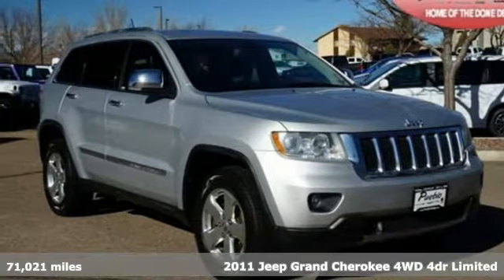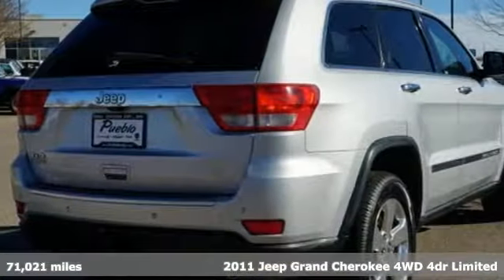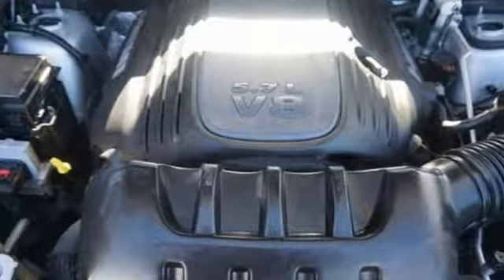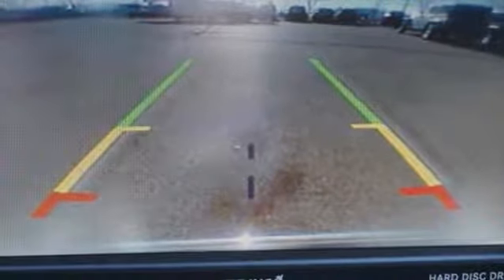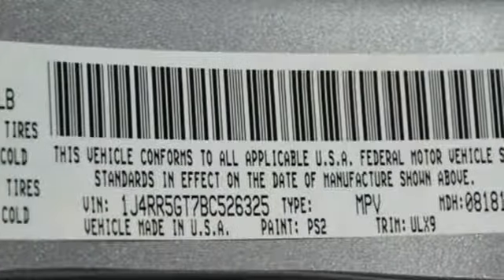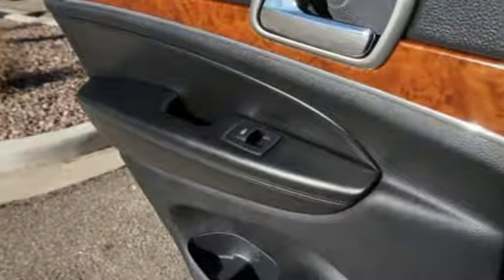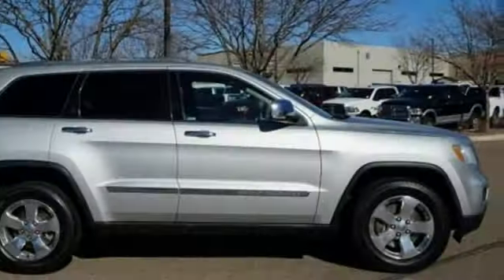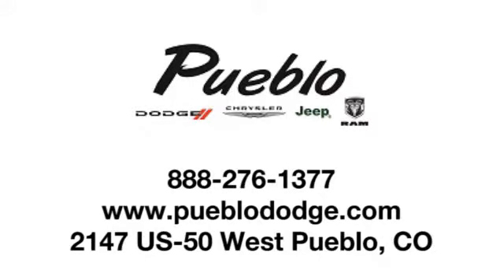2011 Jeep Grand Cherokee Pueblo CO Colorado Springs, CO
Year: 2011
Make: Jeep
Model: Grand Cherokee
Trim: Limited
Engine: 5.7L V8
Transmission: Automatic 5-Speed
Color: Bright Silver Metallic Clearcoat
Interior: Black Interior
Mileage: 71021
Stock #: J195016A
VIN: 1J4RR5GT7BC526325
Odometer is 23630 miles below market average!brbrbrClean CARFAX.brbrbrAwards:br * 2011 IIHS Top Safety PickbrbrTo see more quality vehicles like this one right here just or dial .brbrReviews:brbr * If you want a traditional SUV that offers good outward visibility a roomy and functional interior and solid off-road chops you'll like the Jeep Grand Cherokee. That said buyers who never make use of its robust character will still find the Grand Cherokee impressively comfortable on road. Source: KBB.combr * Strong V6 or V8 power high tow rating upscale interior capable off-road prowess. Source: Edmunds

Address:
2147 Highway 50 West